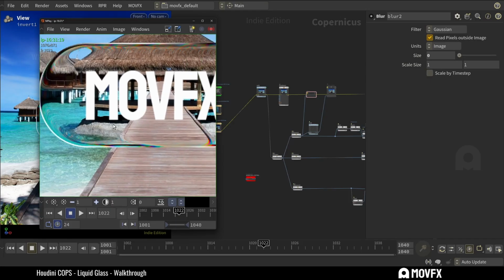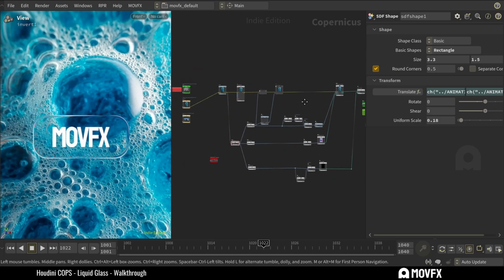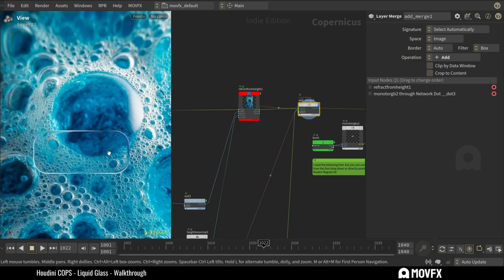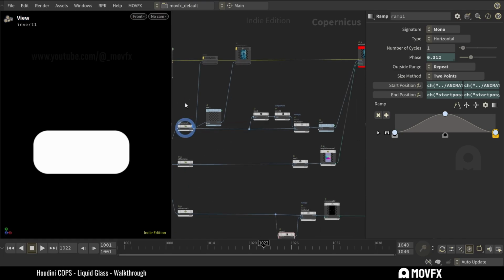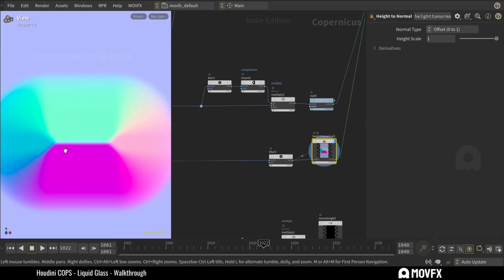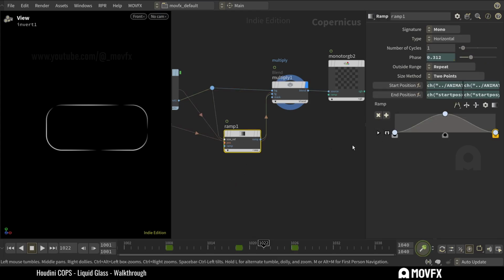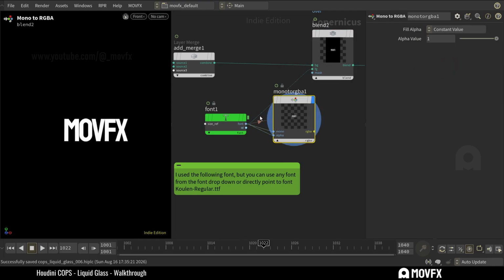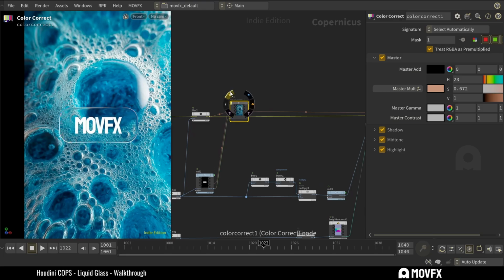Houdini Copernicus - Liquid Glass - Walkthrough + Free File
Liquid Glass - How I made Apple Style Liquid Glass Effect in COPS.